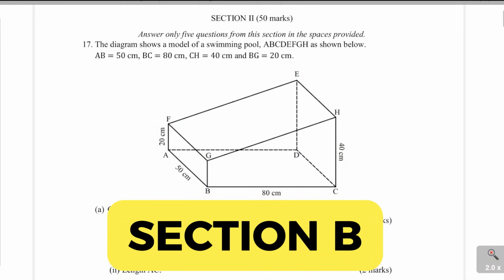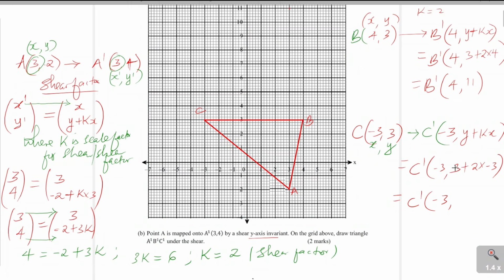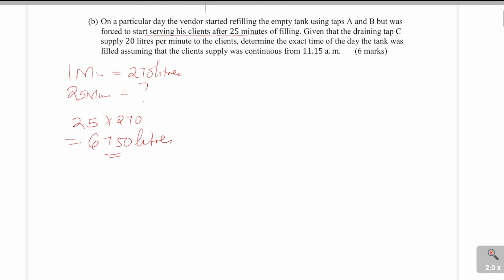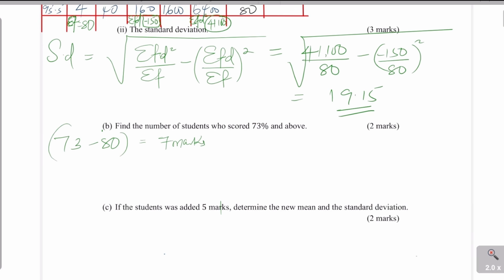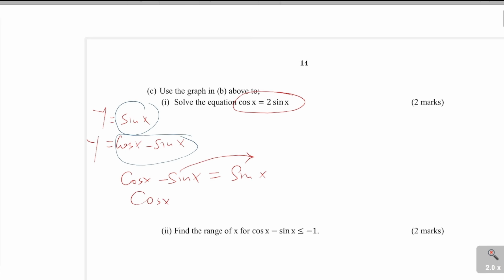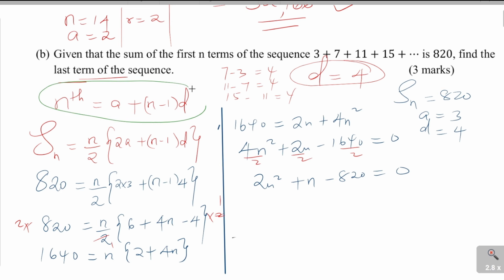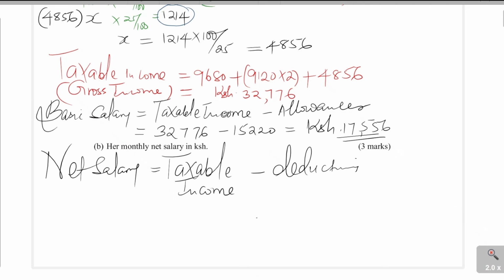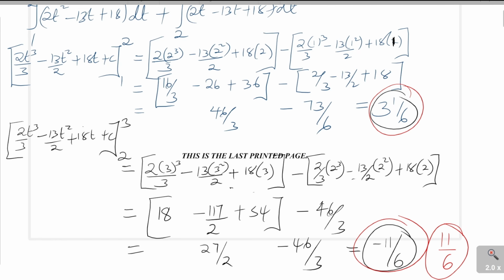KCSE MATHS PREDICTION SECTION II PP2 -2025 SERIES 1 - TOPJOINT EXAM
🎯 In this video, we explore a wide range of essential KCSE mathematics PP2  topics with clear explanations and worked solutions to help you master:

Matrices and Transformations

Rates of Work

Application of Integration and Differentiation in Kinematics

Statistics

Trigonometric Curves

Income Tax